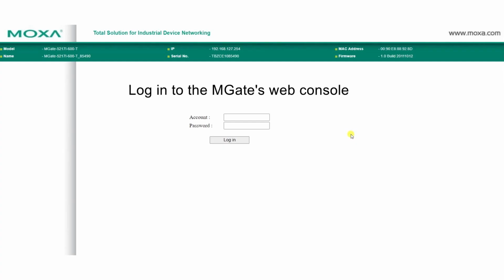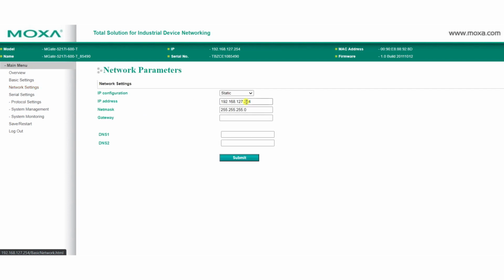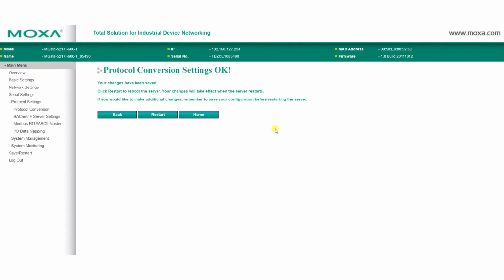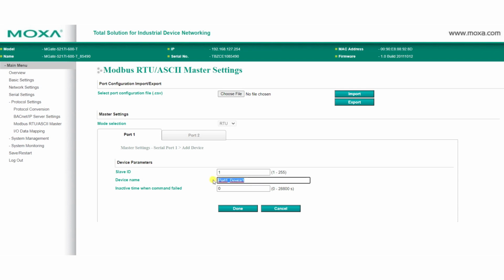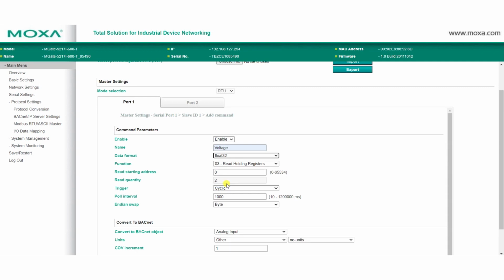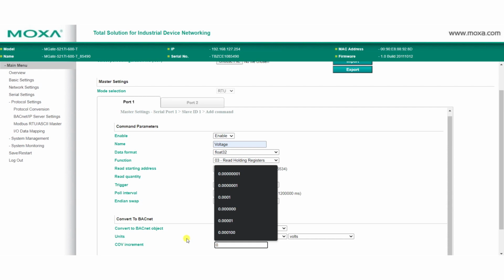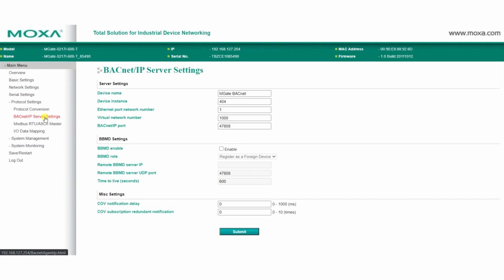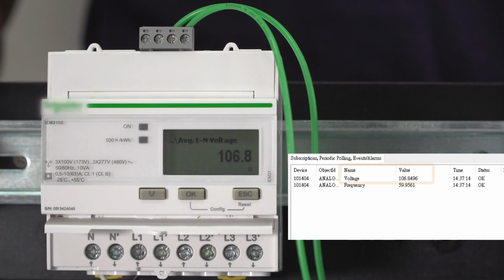Convert Modbus RTU to BACnet/IP in 5 Steps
This video provides an example of how to convert Modbus RTU to BACnet/IP protocol with Moxa’s MGate 5217 Series. Moxa MGate protocol gateways support an easy-to-use web console that guides users to configure the protocol conversion step by step, making the configuration process hassle-free.